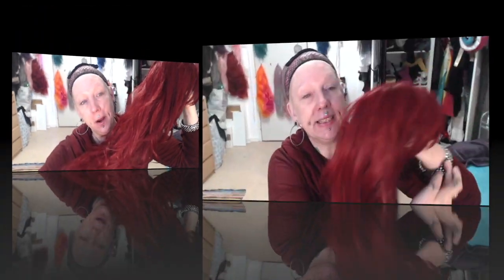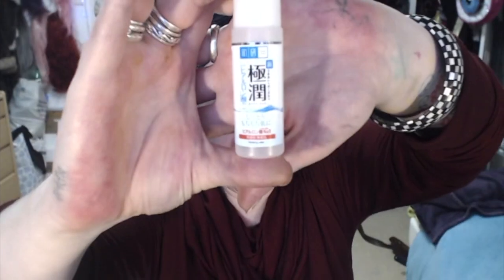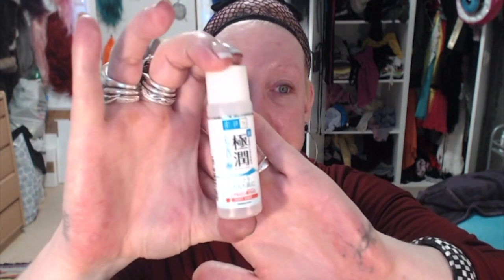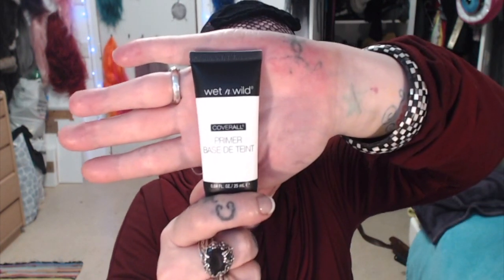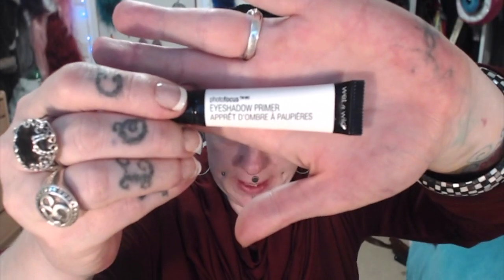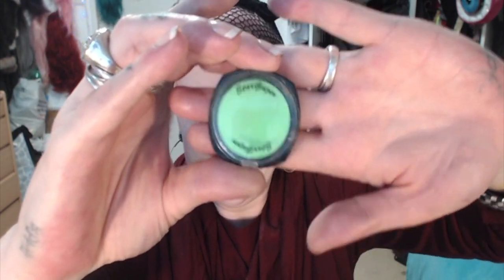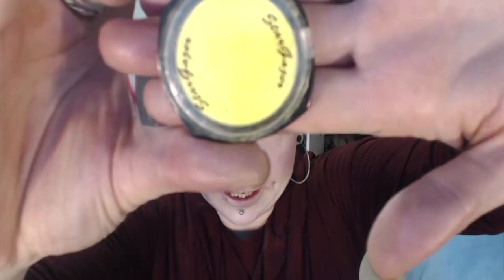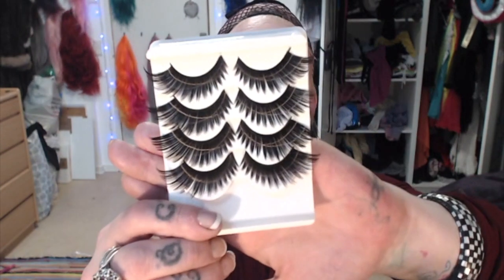Neon green makeup toturial , first film ive filmed and ever edited!! enjoy